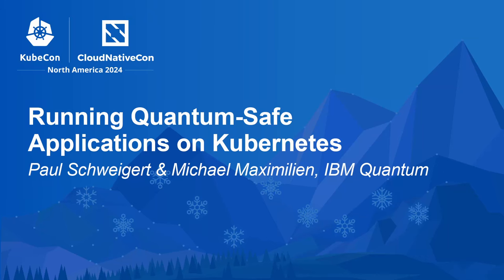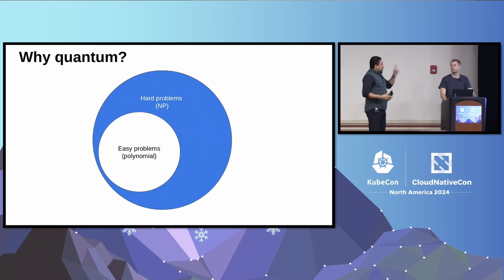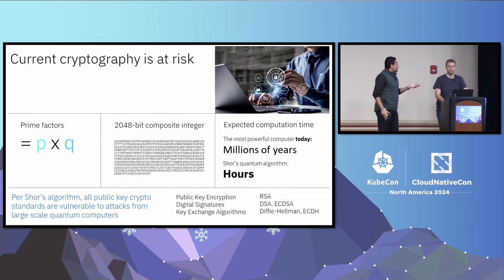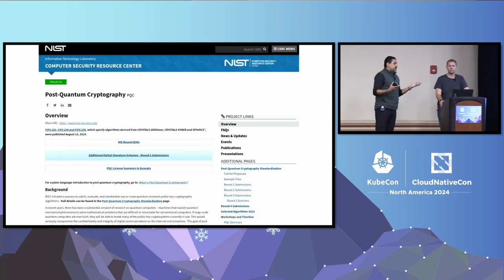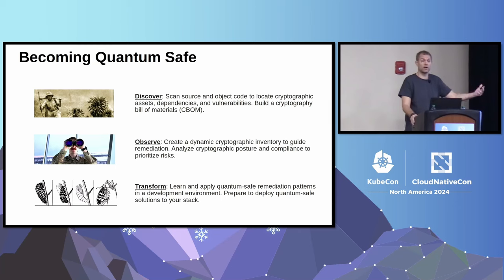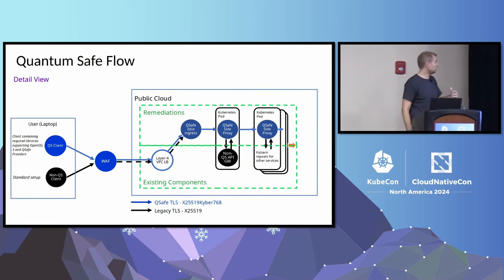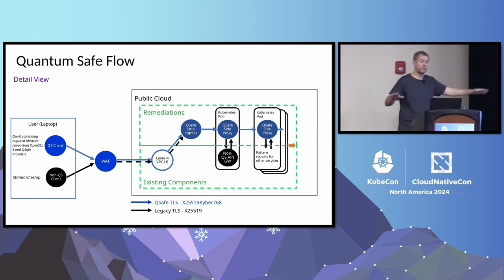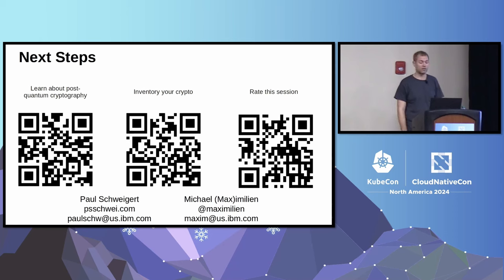Running Quantum-Safe Applications on Kubernetes - Paul Schweigert & Michael Maximilien, IBM Quantum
Quantum computers pose a unique threat to computer security, as the encryption standards we rely upon are vulnerable to powerful quantum computers. While those computers are still several years away, "harvest now, decrypt later" attacks put all data not protected using quantum-safe security at risk. So what can we do now to protect our applications? In this talk, Paul will demo how to deploy a quantum-safe application on Kubernetes. He'll provide a brief overview of quantum-safe cryptography and why it's needed, highlight key work being done in the open source community to migrate to quantum-safe cryptography, and conclude with a demo of how to build a quantum-safe cloud-native application. In particular, he'll show where and how to make changes to a Kubernetes environment to ensure users are protected by quantum-safe connections. At the conclusion of this session, listeners will have a set of practical steps they can take to help secure their applications in a post-quantum world.